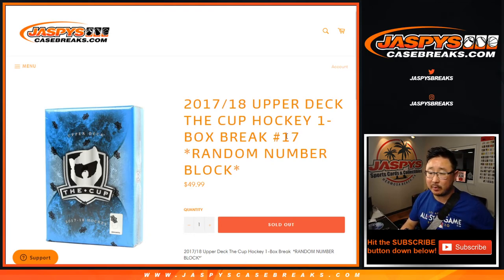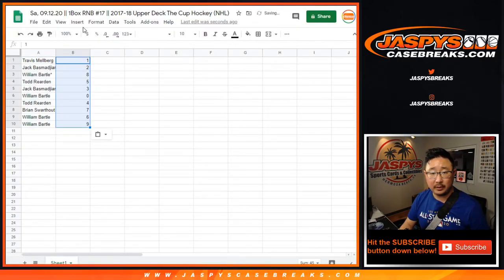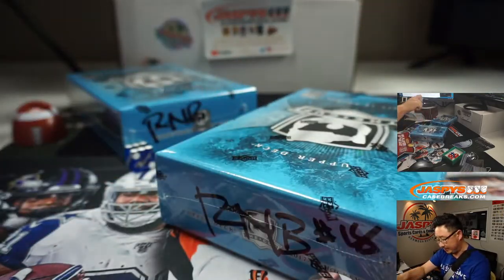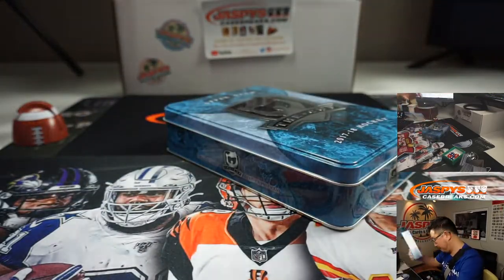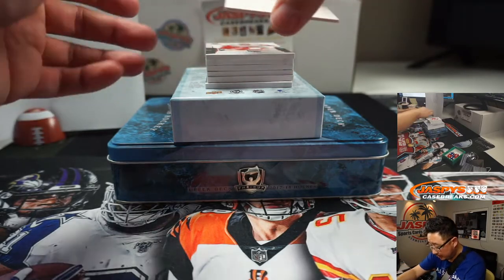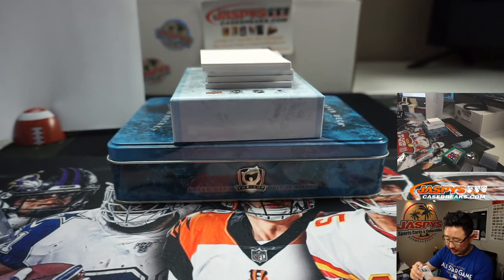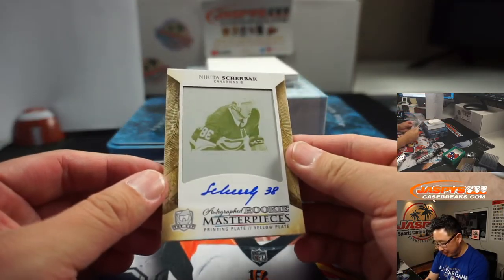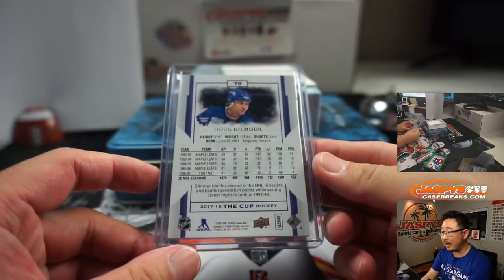Sa, 09.12.20 || 1Box RNB #17 || 2017-18 Upper Deck The Cup Hockey (NHL)